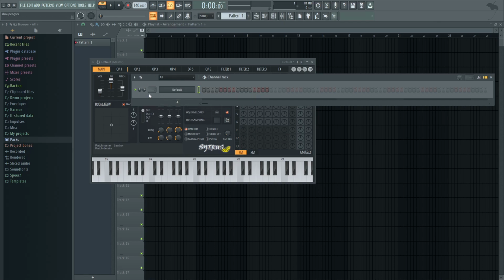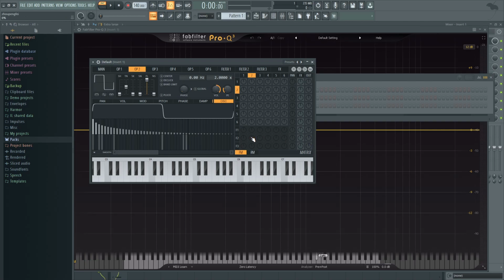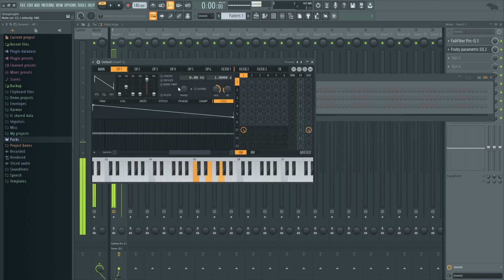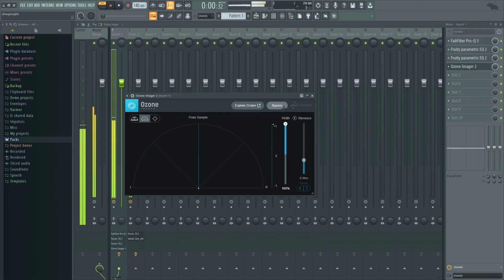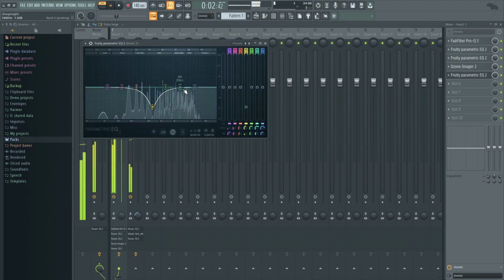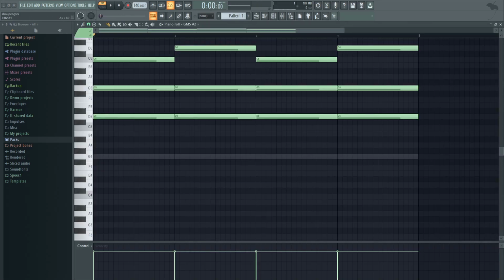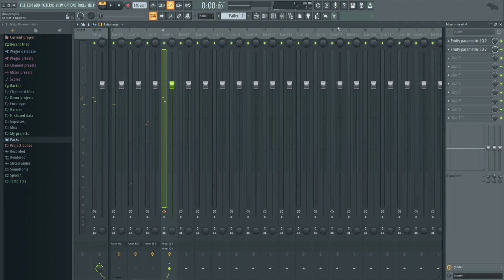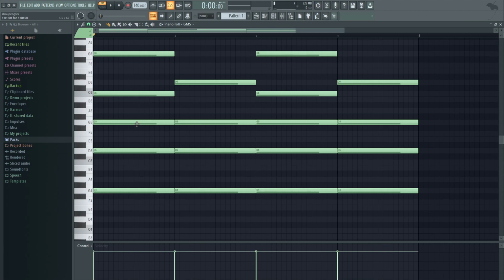How to Soften and Mix Saw Waves to Decrease Tension and Remove Muddiness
For those of you who like sound design, this tutorial will show you how to soften and mix saw waves to remove tension or minimize muddiness.

Chapters:
00:00 - 05:47 - Explaining saw wave tension and how some synths are easier to work with
05:48 - 08:58 - Applying a comb filter to minimize tension and improve the smoothness of a saw wave
08:59 - 09:58 - Creating a quick chord progression
10:00 - 17:44 - Demonstrating how to mix saw waves with other wave-types and sounds to create a clear signal
18:00 - 29:47 - Utilising band-passes to mix multiple saw-waves together, applying hardcore and various effects to finalize the sound, utilising routing to finish the sound.